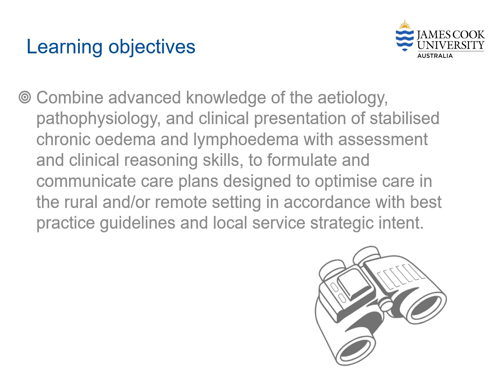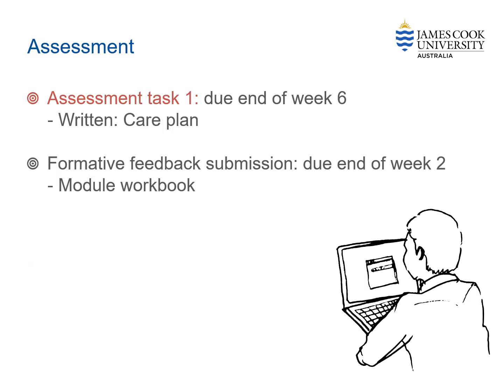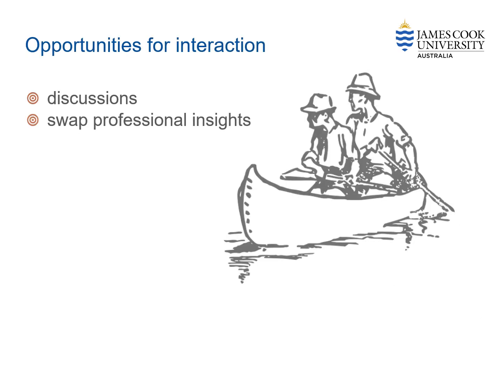Introduction to MO1019 Oedema and Lymphoedema v2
Hello and welcome to this introductory presentation about MO1019, Oedema and Lymphoedema. This module focuses on the development of your clinical knowledge and skills in the management of chronic oedema and lymphoedema in rural generalist practice.  You will develop skills in assessment, prescription, fitting and monitoring of compression garments for people with stabilised chronic oedema and lymphoedema while developing your understanding of risk assessment and referral pathways. The module draws from the Queensland Health Allied Health Professions, Compression Garment Selection, Fitting and Monitoring Education Program.